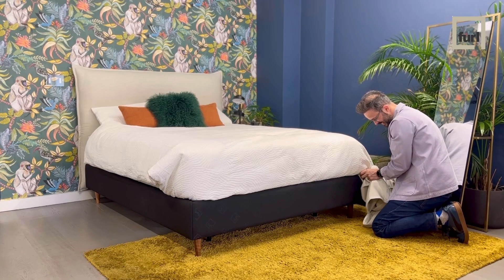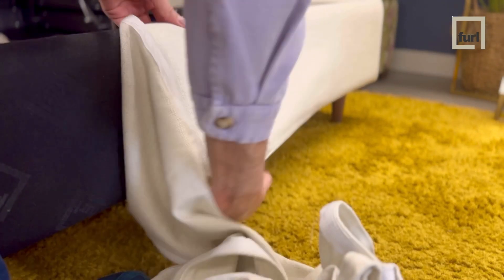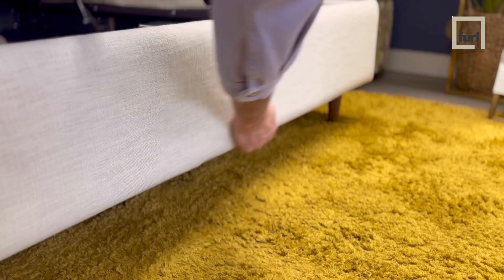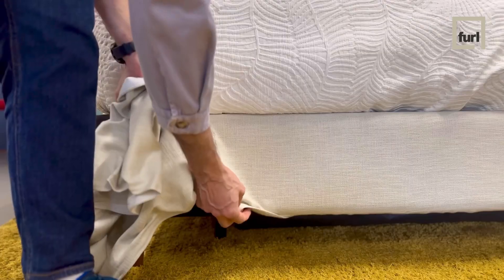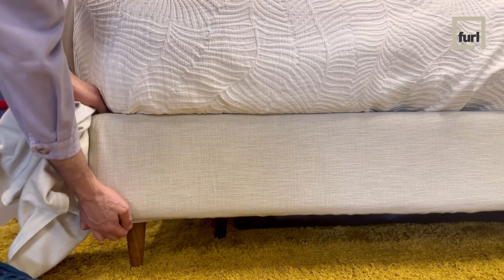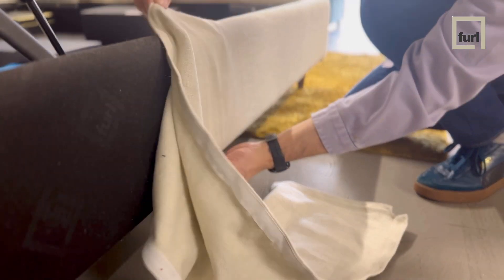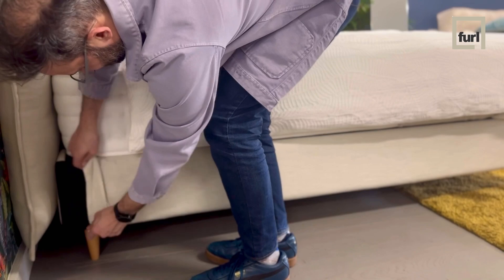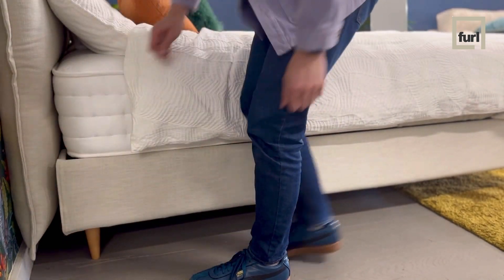"Quick & Easy: Changing the Color of Your Furl's Storage Bed"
"Learn the quick and easy process of changing the color of your Furl's storage bed in minutes! Follow along as we guide you through simple steps to remove the existing color and apply a new one effortlessly.